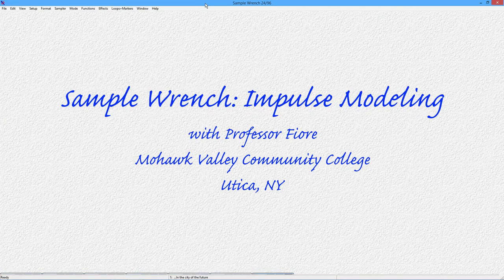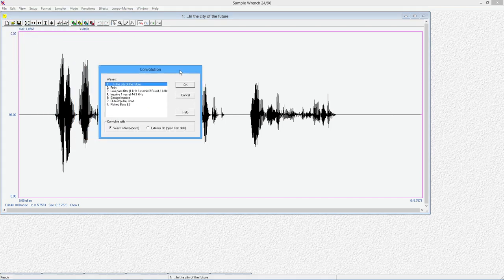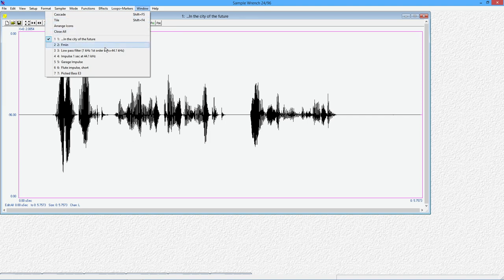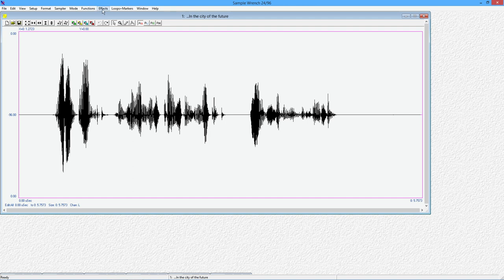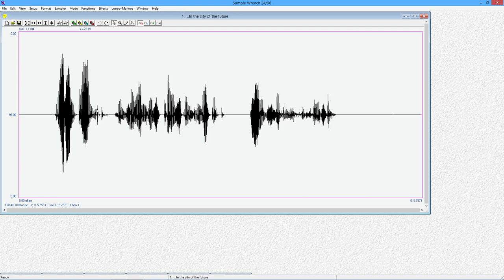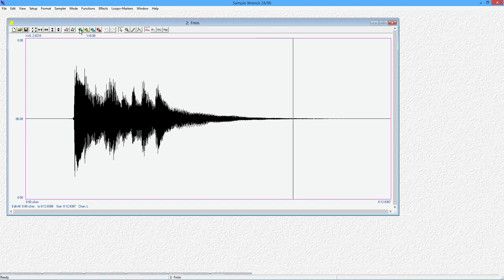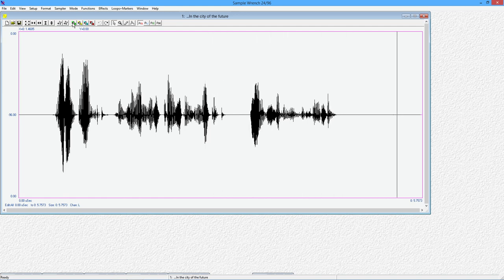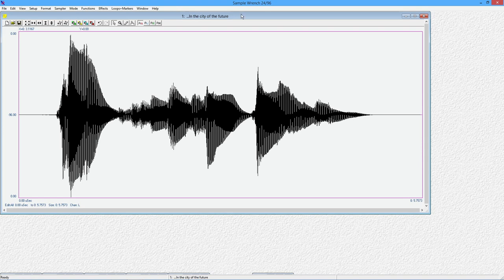Sample Wrench: Impulse modeling and convolution.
Impulse modeling and convolution can be used to create a wide range of audio alterations including EQ, reverberation and other-worldly special effects. We will also discuss a simple method of creating your own impulse files so that you can recreate interesting acoustic spaces.